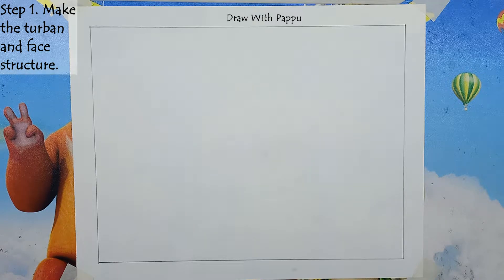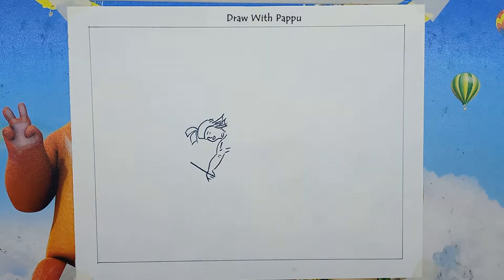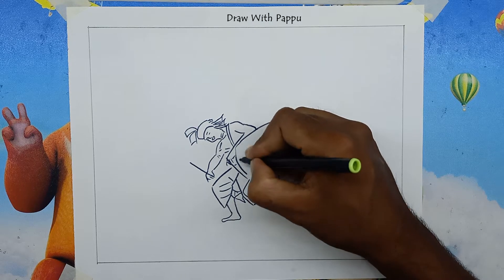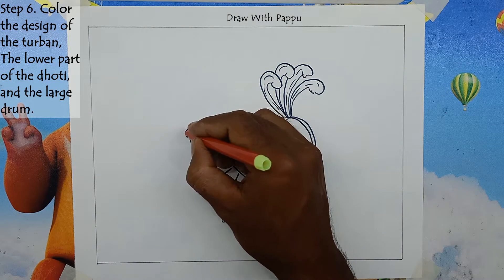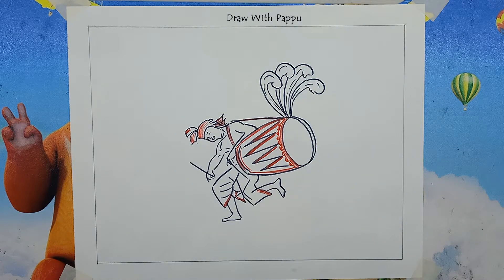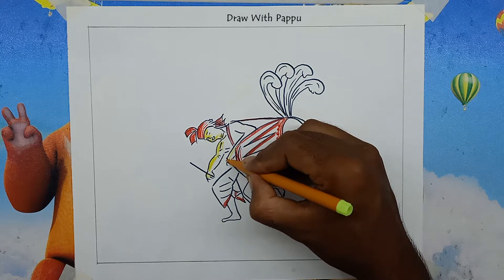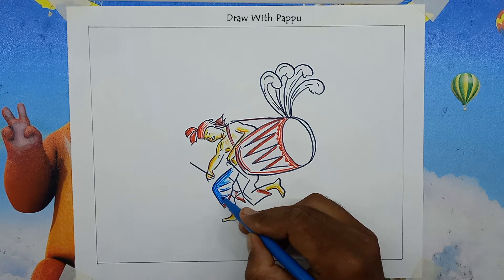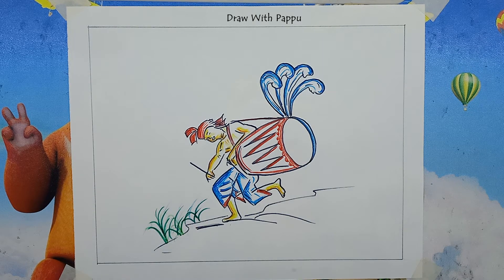Durga Puja Theme Drawing - Oil Pastel Drawing - Easy Drawing For Kids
Today we will draw a Durga Puja Theme picture with the help of Oil Pastel easy step-by-step for kids and beginners.
Just follow our Durga Puja Theme drawing tutorial and make a drawing picture of the Durga Puja Theme easily.

Hope you enjoy this drawing video. I will give a heart to every comment.